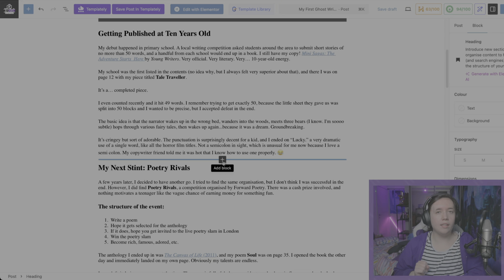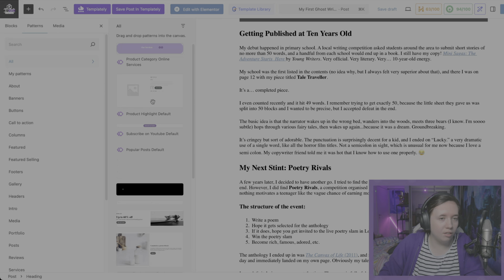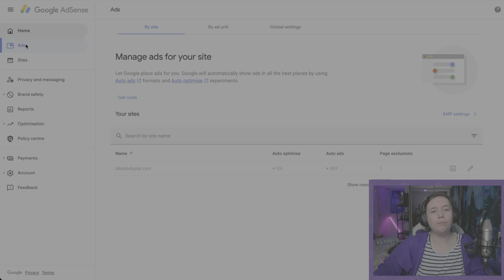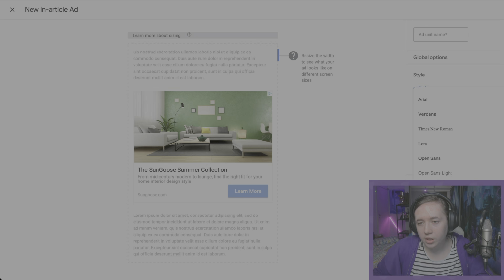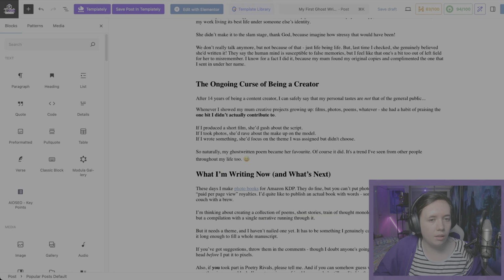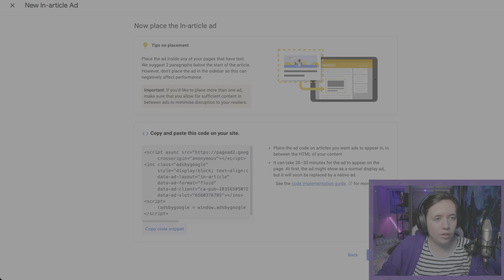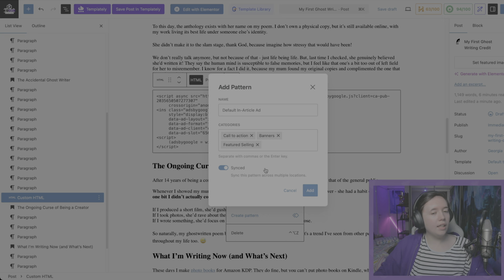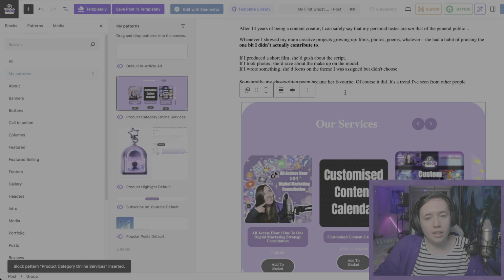How to Make Patterns in the Gutenburg Block Editor | Wordpress Web Design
What is a pattern on Wordpress? How does the Gutenberg editor interact with Elementor. Use patterns to make web design easier.

My Main Camera
My Lens
My Capture Card
My HDMI Cable
My Camera Stand
My Key Light
My Flash Photography Lights
My Condenser Microphone
My Wireless Microphone
My Mic Stand
My Audio Interface
My XLR Cable

Chapters:

00:00 Intro + How do Gutenburg blocks display in @Elementor ?
01:57 #1 What is a pattern? Examples
03:18 #2 Implementing Google Adsense in a blog post with Gutenberg Patterns
05:33 #3 How to add a pattern to your wordpress website design
06:25 #4 How to edit one instance of a pattern without changing all of them?